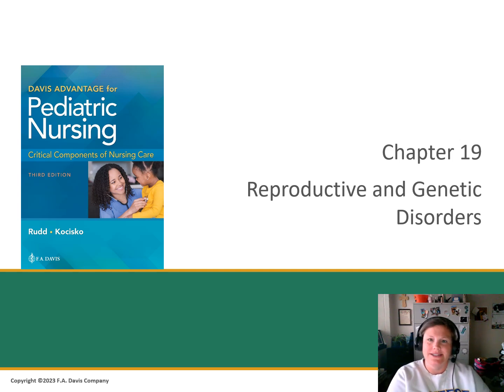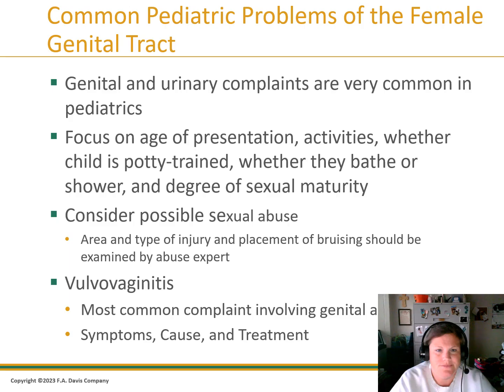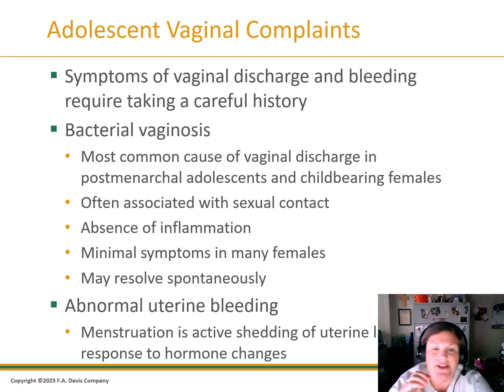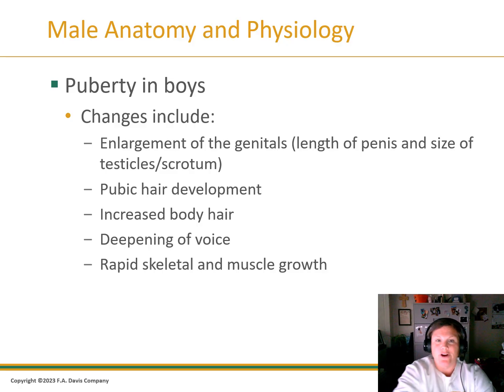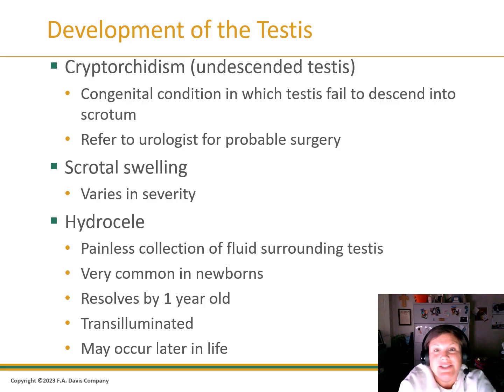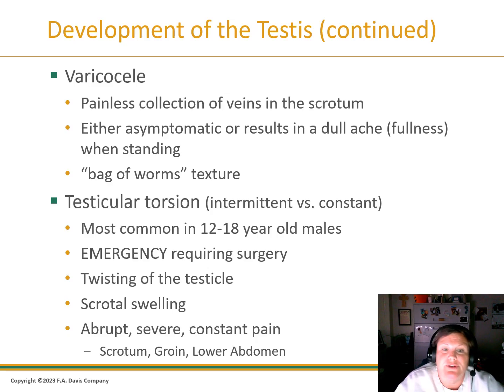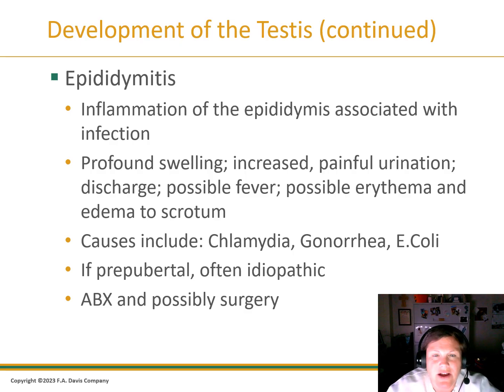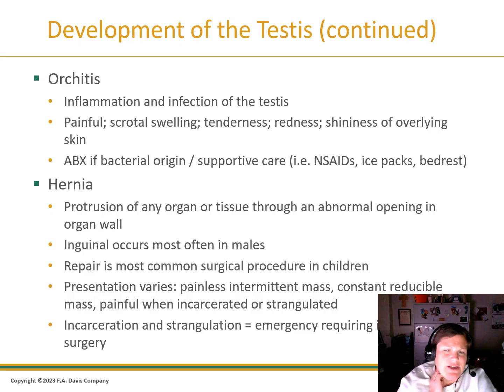Chapter 19 Voiceover Video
This video features content from F. A. Davis' "Pediatric Nursing" Chapter 19 regarding Reproductive Disorders.